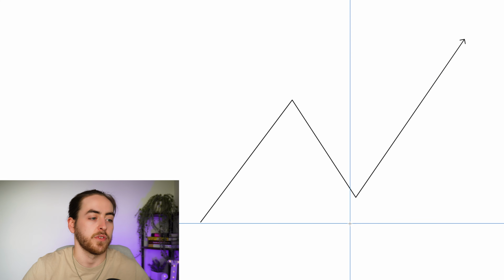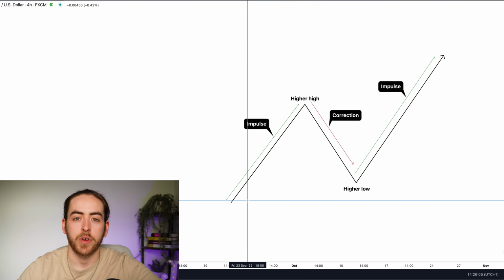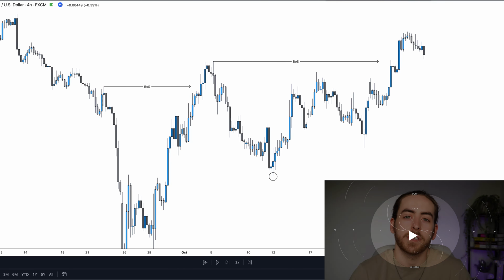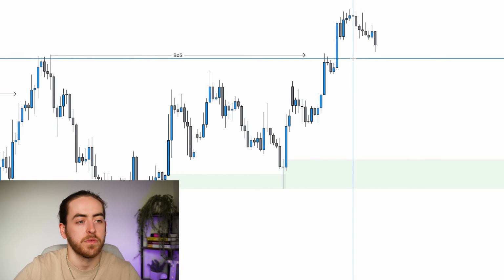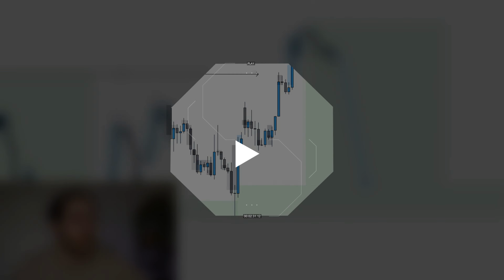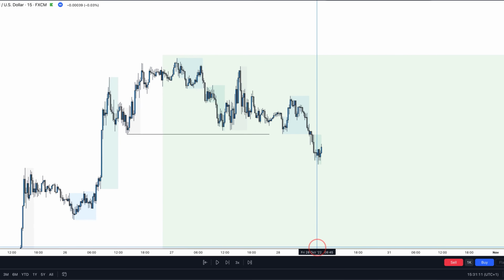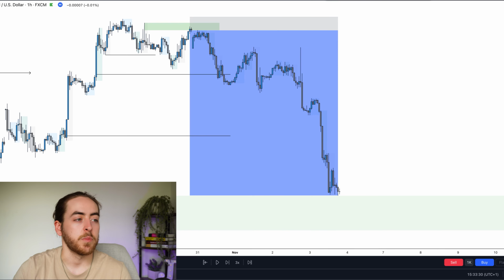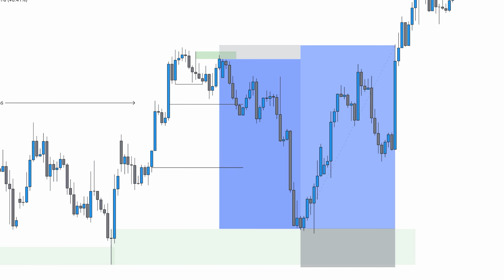Market Structure Masterclass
Do you REALLY Understand Market Structure? Do you get caught up on the WRONG side of the trend? THIS is the LAST market structure video you EVER need to watch...

Chapters:
00:00 - Swing Structure vs Sub Structure
02:22 - Real Chart Example
07:28 - Closing Thoughts